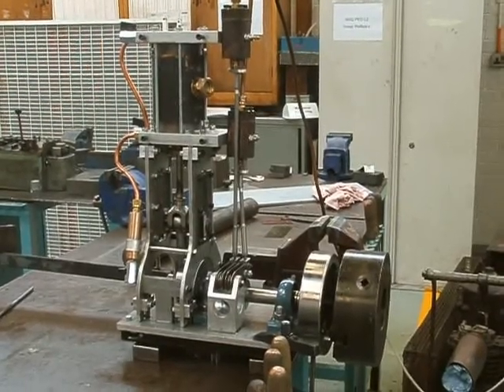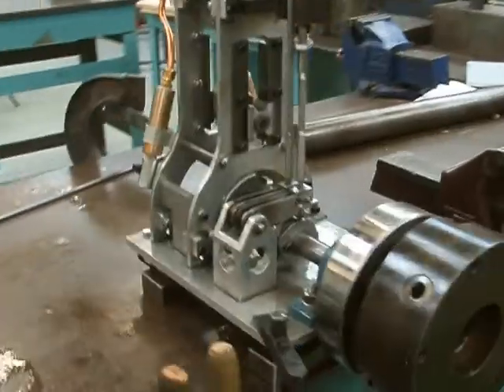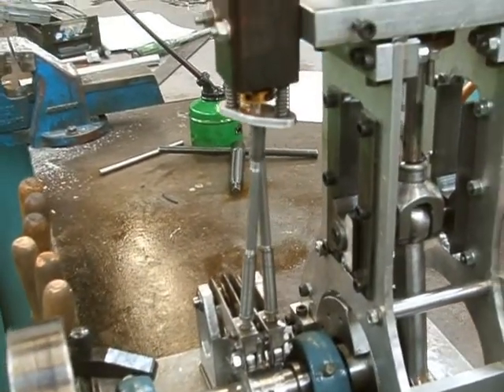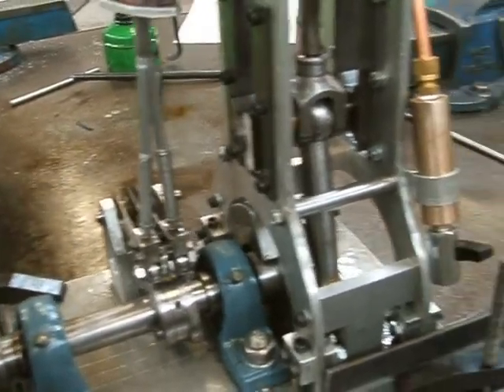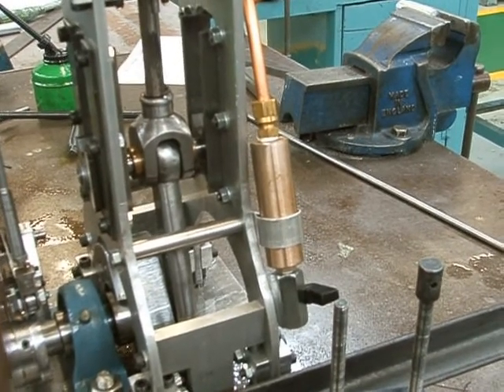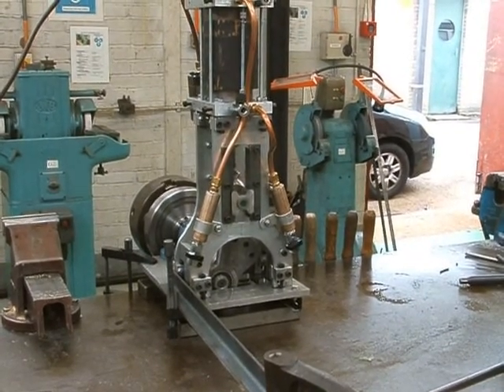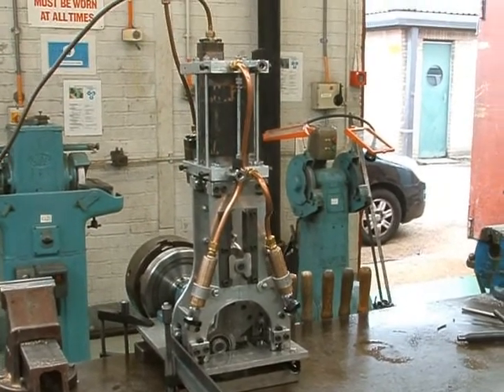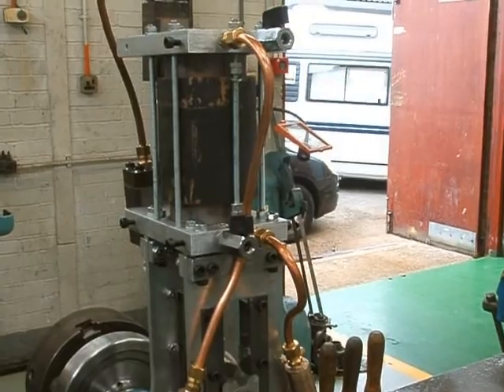May 2010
Test of a new uniflow steam engine